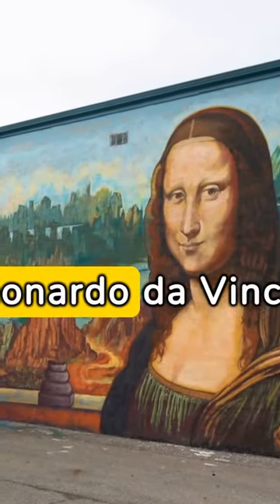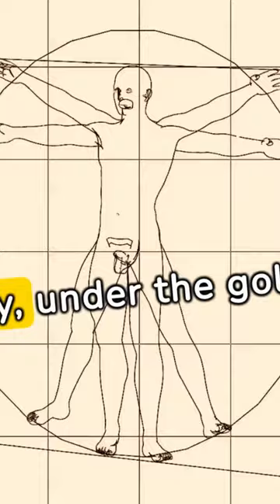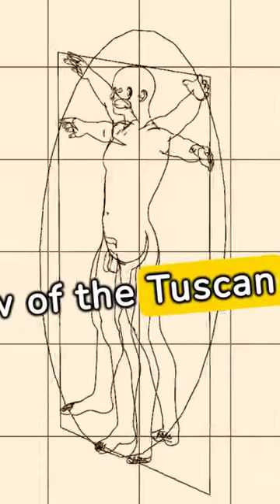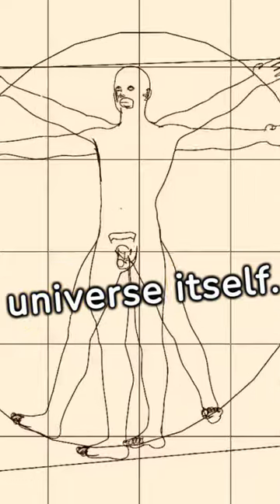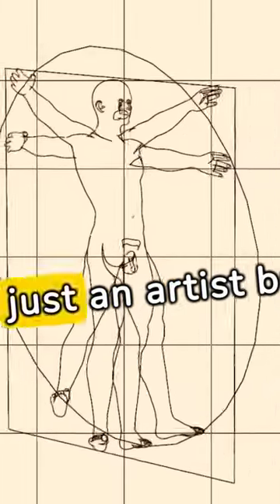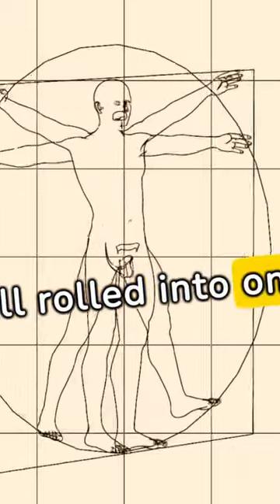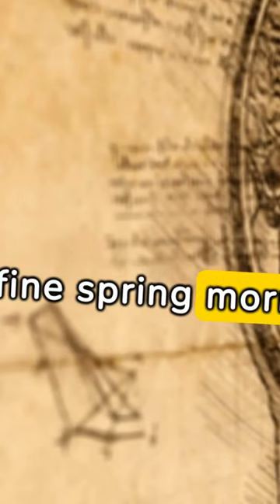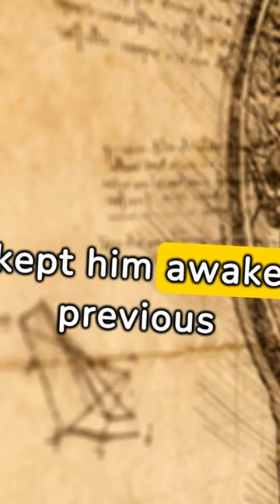Leonardo Da Vinci the renaissance man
Explore the iconic masterpiece of Da Vinci's Renaissance - The Last Supper. Learn about the history, significance, and beauty of this famous painting.